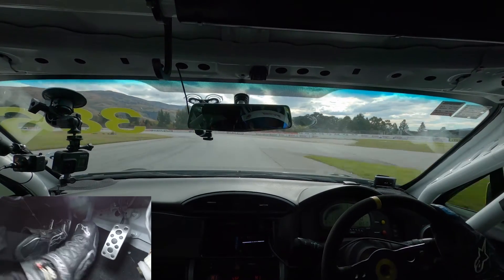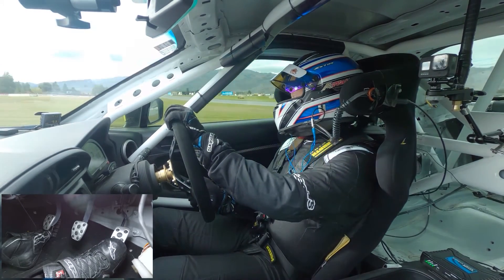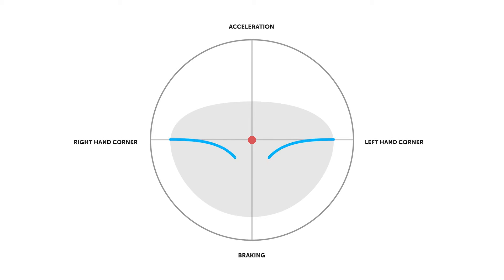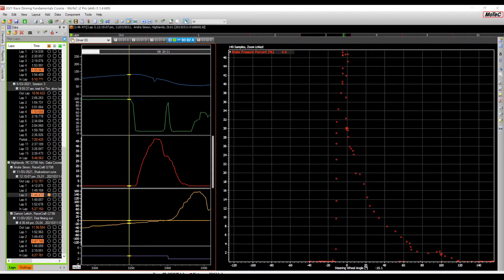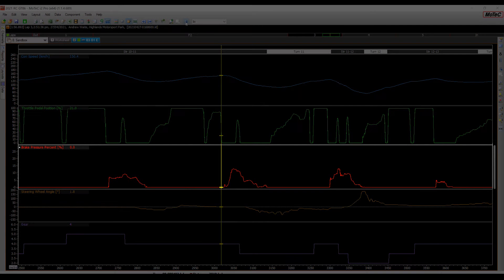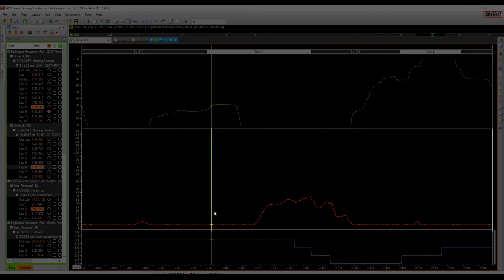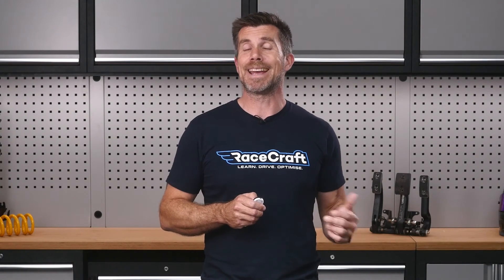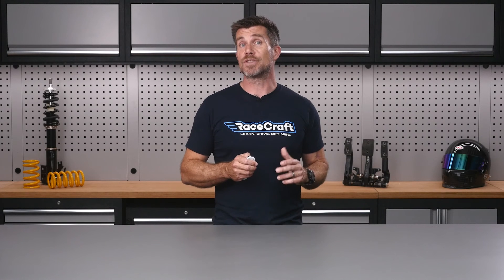What Is Trail Braking...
and why aren't YOU doing it?!

Trail braking is a technique race drivers employ in order to scrub off speed and corner at the same time, as well as manipulate the handling of their vehicle when it comes to either understeer or oversteer on corner entry.

The key to trail braking is an equal balance between braking at corning inputs, with more steering lock being applied as you bleed off your braking force on corner entry.

Using the traction circle or G-G diagram you may have seen in some of our previous content or the Race Driving Fundamentals course itself, Andre explains the difference between road and track driving when it comes to braking inputs, along with why we want to use the latter.
TIME STAMPS
0:00 - Lesson Goal
0:20 - What Is Trail Braking?
1:00 - Problem: Road G-G Diagram Traction Circle
2:09 - The Solution
2:51 - Brake Pressure Vs Steering Angle
3:18 - Ideal Track G-G Diagram: Traction Circle
3:29 - Ideal Brake Release Practice
4:11 - Other Advantages of Trail Braking
4:42 - Oversteer
4:58 - High Speed Vs Low Speed Corners
5:24 - Moving Target: Requires Testing
5:58 - Lesson Summary
6:42 - Enjoyed This? We Have A Full Course!
🙋‍♂️ Want to learn more about how to corner faster, car rotation, setting your own braking markers or just gaining more confidence on track?